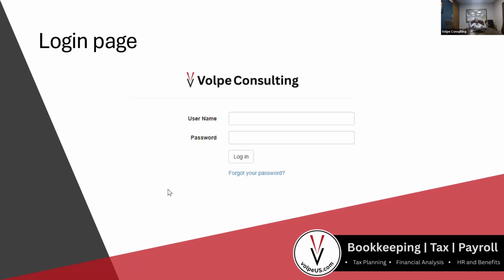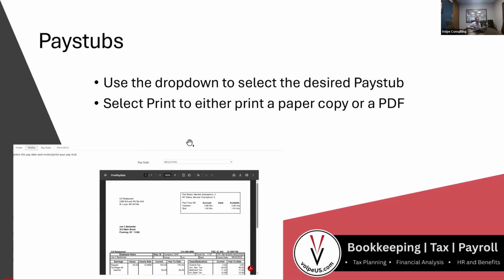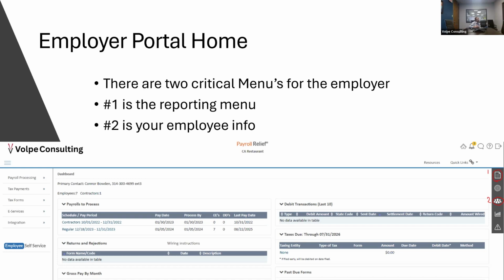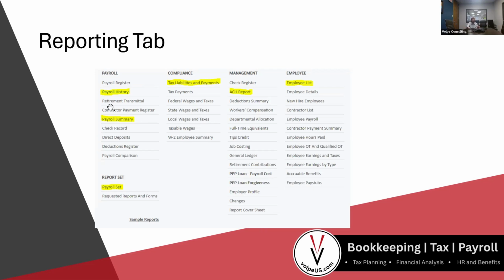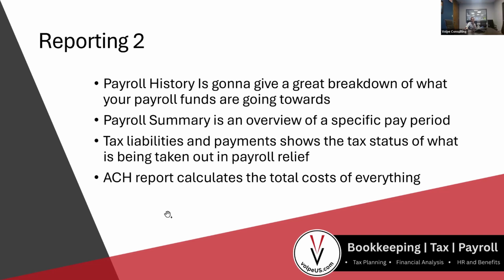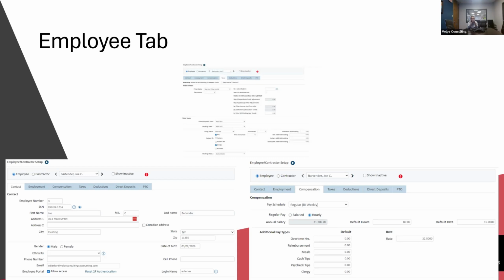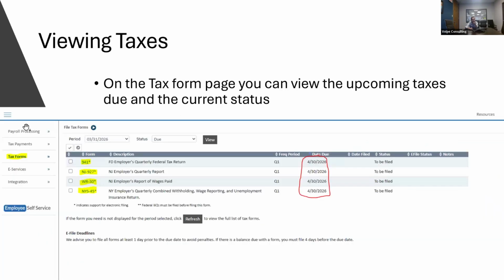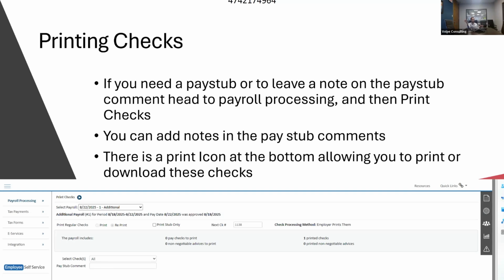Volpe Payroll Relief Self Service Webinar